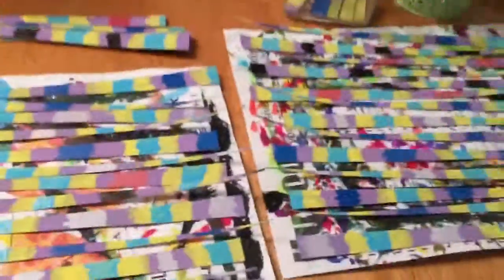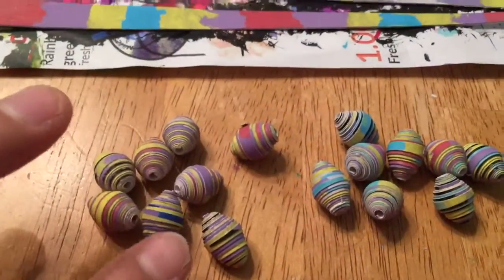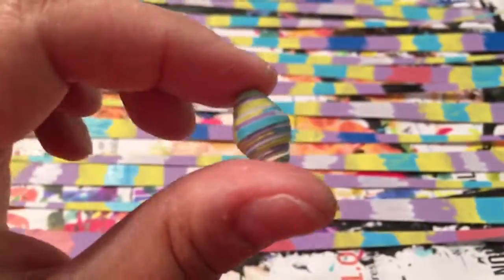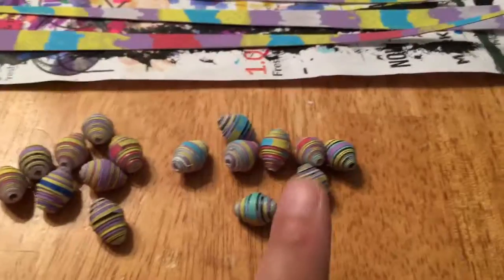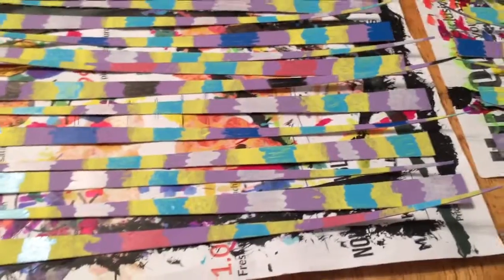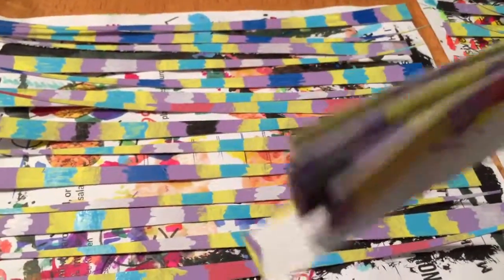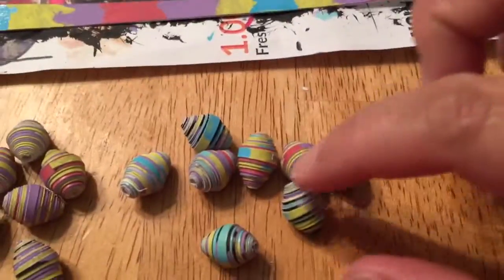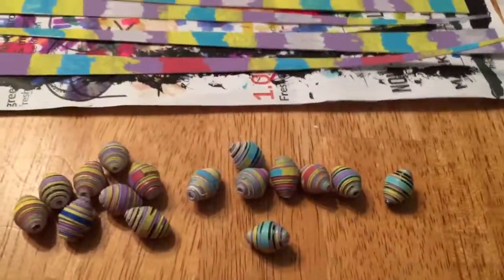The results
This video I'm just showing another lot of 8 paper beads against the 8 paper beads I did last night.  Enjoy!